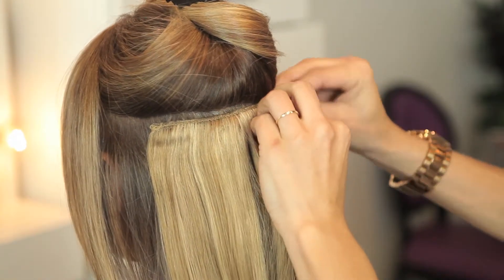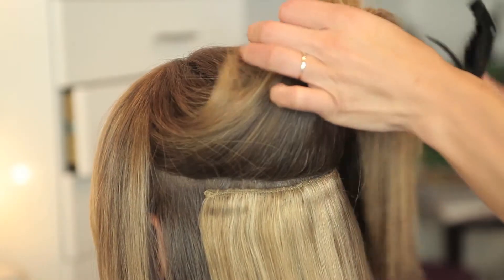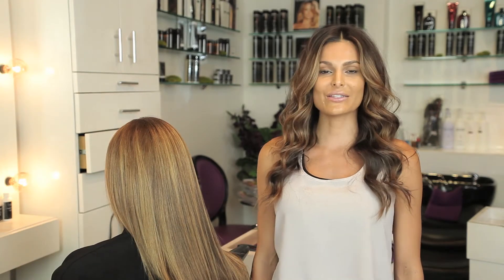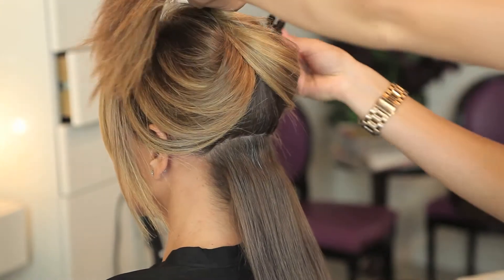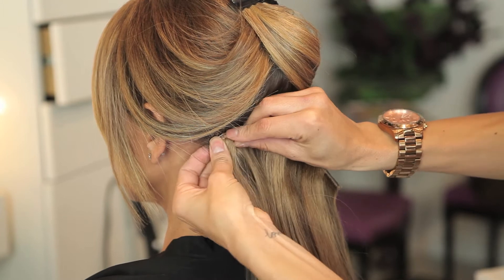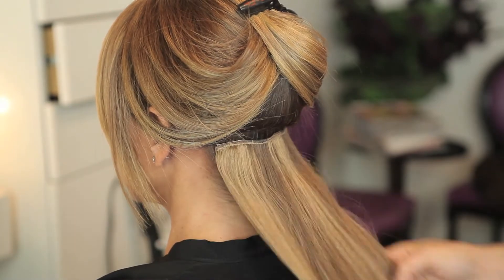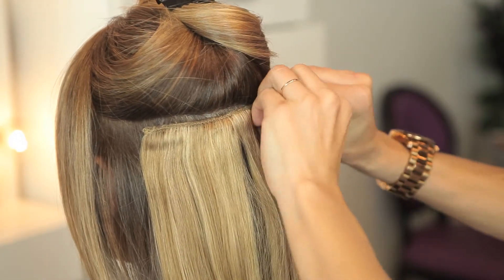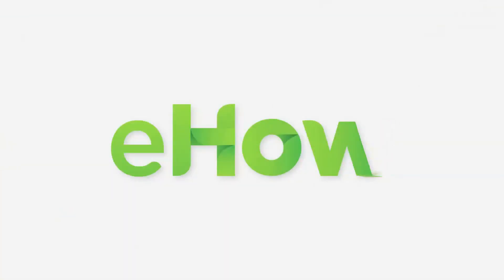How to Put Extensions on Without Being Able to Notice : Hair Extensions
Putting extensions in without anyone being able to notice is all about how you clip them into your hair. Put extensions on without anyone being able to notice with help from one of the beautiful co-owners of Cashmere Hair in this free video clip.

Bio: Melissa Barone is one of the beautiful co-owners of Cashmere Hair, helping to bring the Cashmere hair beauty secret to women of the world!

Series Description: When working with hair extensions, you always want to choose a color that best represents that of your own natural hair. Learn about hair extensions with help from one of the beautiful co-owners of Cashmere Hair in this free video series.